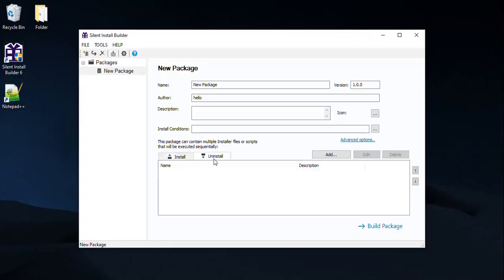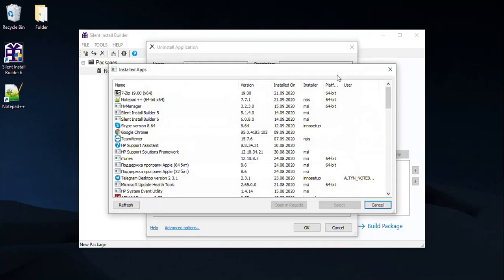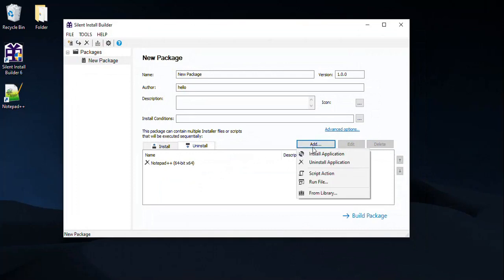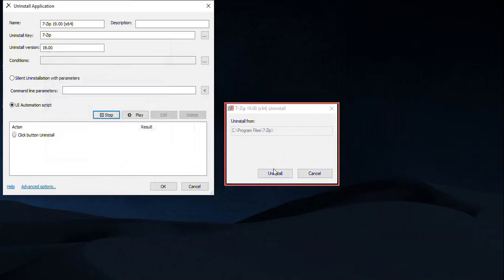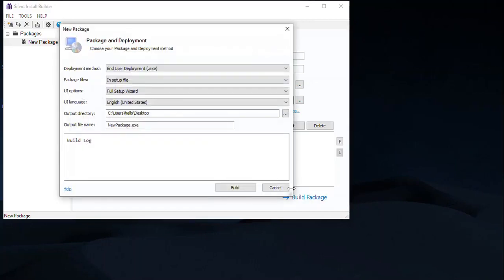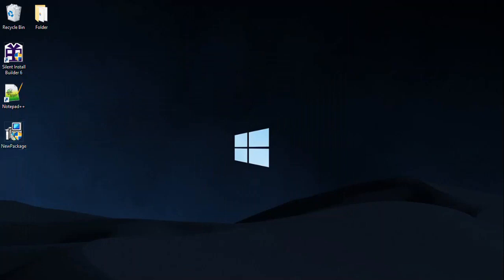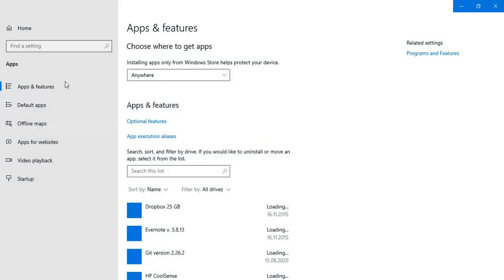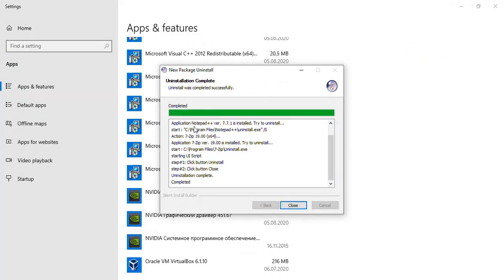How to uninstall software by Group Policy(Uninstall software GPO) || Silent uninstall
In this video we will show you how to uninstall via gpo programs that installed without group policy .
You can also silently uninstall the software.

Silent Install Builder
Automate Software Deployment tasks in an Enterprise environment.
Create smart packages compatible with GPO, SCCM, Intune, and other software deployment tools.

Apreltech:
Fresh Solutions for Network Admins
System administration and virtualization tools.
Manage enterprise environment easily.